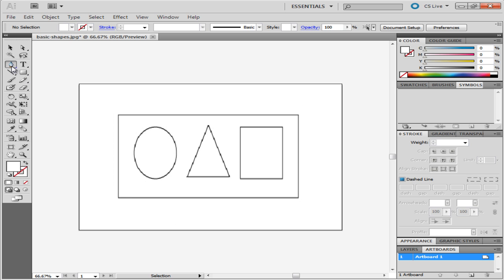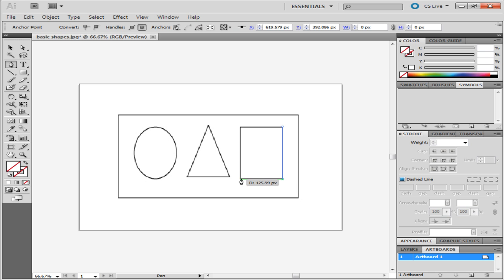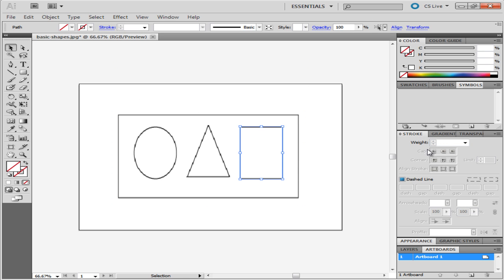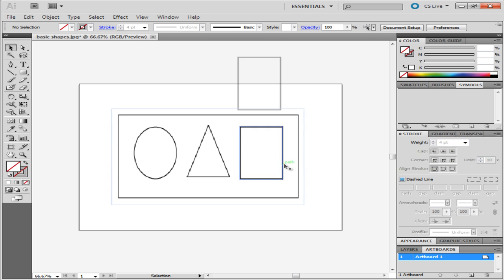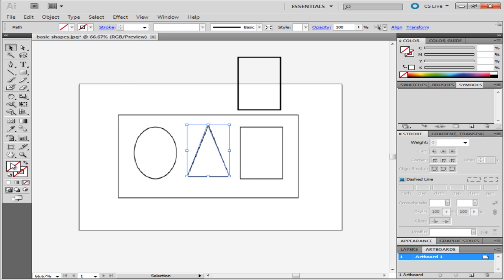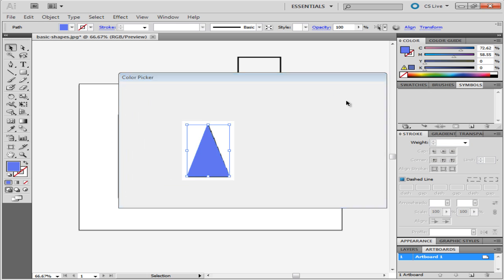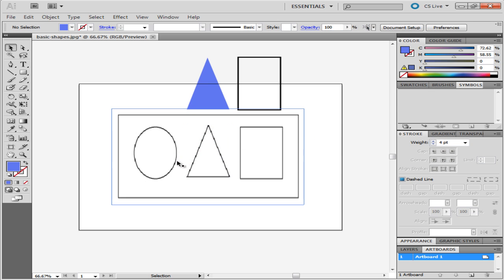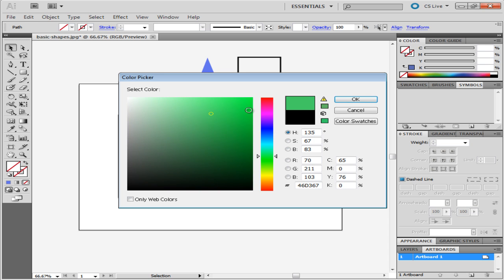How to work with paths and appearances in Adobe Illustrator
In this step by step guide, we will teach you how to work with paths and appearances in Adobe Illustrator.

Not every image you make in Illustrator is visible once you save it. Therefore, it is very essential to know how to work with paths and appearances in Adobe Illustrator. Once you create a path in Illustrator, it will not appear as the final image unless strokes are applied or color is filled in it. Hence, one needs to have the basic knowledge of strokes in Illustrator and Illustrator fills, be it color or gradient or any other, when creating a vector image in this software.

Step # 1 -- Trace the image to create paths
Select the pen tool and go to the bottom of the tool bar and over there, select no color that is labeled as "none". This will allow you to see the paths you create while tracing the picture. You need to sketch on top of the image with the help of the anchor points. First of all, start off by using the pen tool over the rectangle. Here tracing is fairly simple. Just make lines the same size as the borders of the rectangle. Next trace the triangle. Here the lines are diagonal instead of straight. The process of tracing is pretty much the same as that of the rectangle.
Tracing the circle is a tricky one; you need to be sure that you add the correct curves. Once you make a curved line from an anchor point, the next one you add will automatically make the same type of curved path. To change the type of path, click again on the anchor point; one out of the two control handles of the anchor point will disappear. Now you can add whichever type of path you require. When you are tracing a curved image, do not keep the anchor points far away from one another, otherwise the exact shape of the image will not be re-produced.
The markers on the shapes show portions of the paths created.

Step # 2- Separate paths from the image
Once you are done sketching on the top of the image, move the original from underneath it. Do this by using the "selection tool". You will see that the paths that you just made will disappear. This is how your created illustration will look if you print it. To make your path appear, you need to add strokes or fill color in it.
The paths that are visible in the picture below are because the cursor is on top of them. Otherwise, they will not be visible like in the case of the rectangle, the path is not visible.

Step # 3 -- Add stroke to the rectangle
Add a stroke on the rectangle by selecting it by going to the stroke option on the right hand side and specifying the "weight" you want. Here, it is 4 pt. Now, you can see that the rectangle is visible once we shift it.

Step # 4 -- Add color to the triangle
Next, you can fill color inside the triangle. Double click on the color box and it will give you various options to choose from. Choose any color and press the "ok" button to apply it. Adding color makes your path appear on print and on screen.

Step # 5 -- Add stroke and color to the circle
You can add both strokes and color to an object as shown in the circle. Here, the stroke width is 2pt.